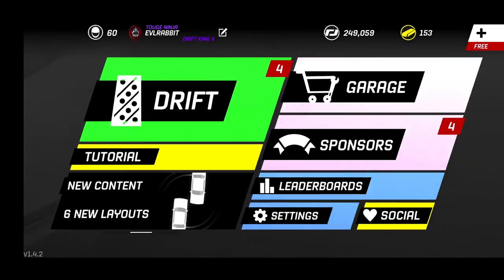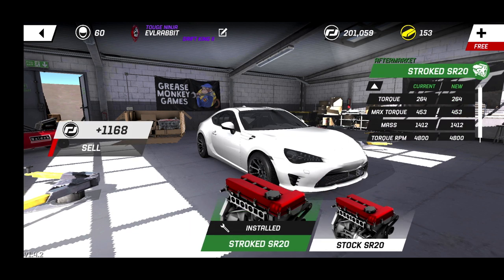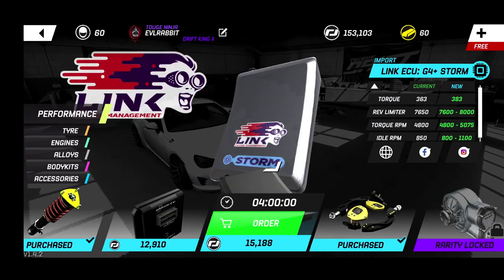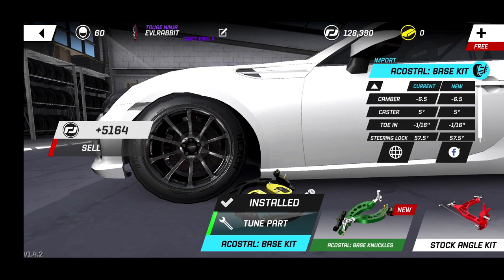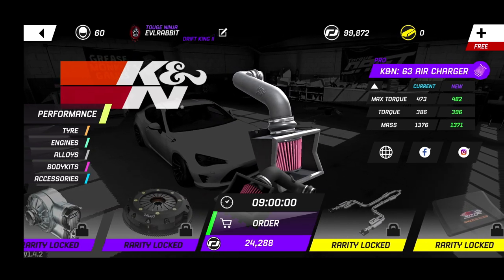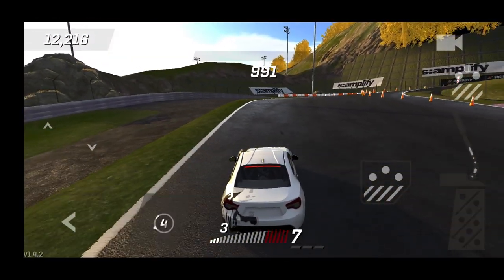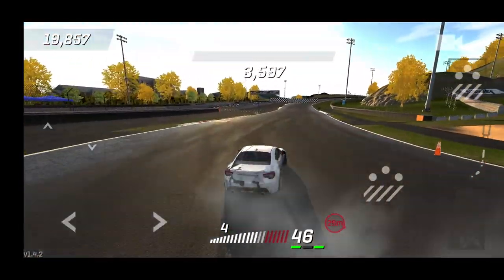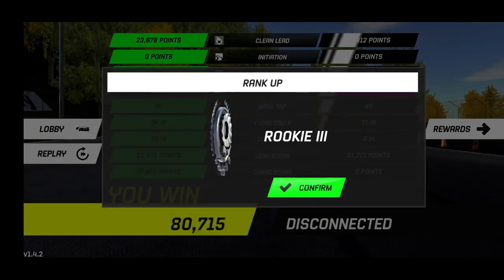Torque Drift GT86 200k Budget Build episode 1